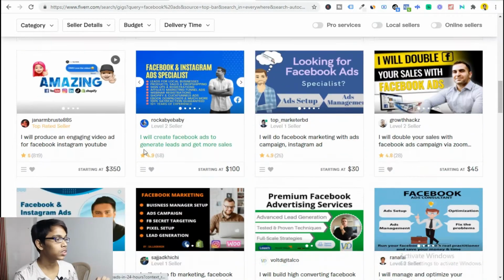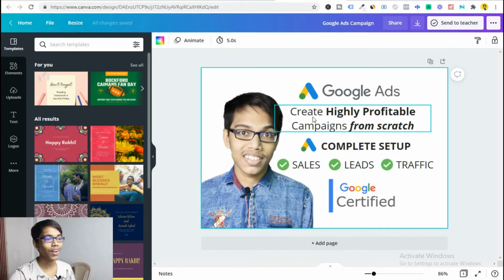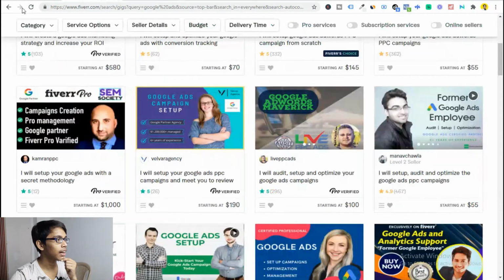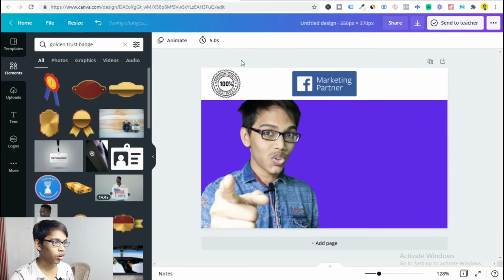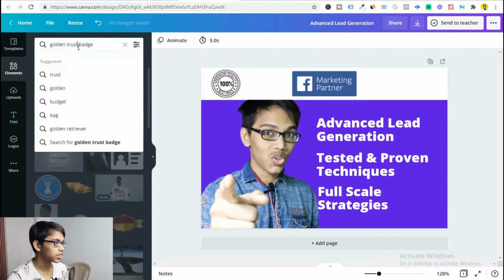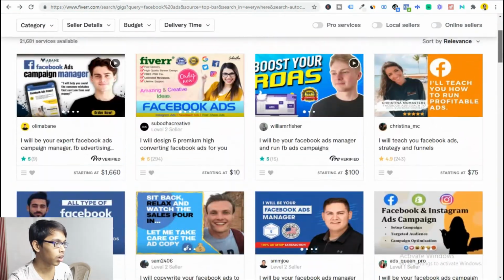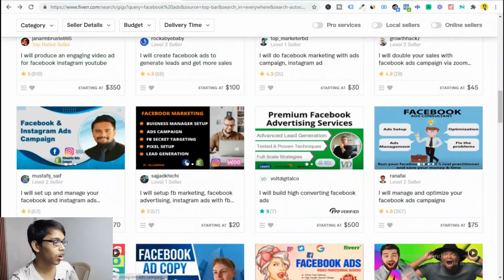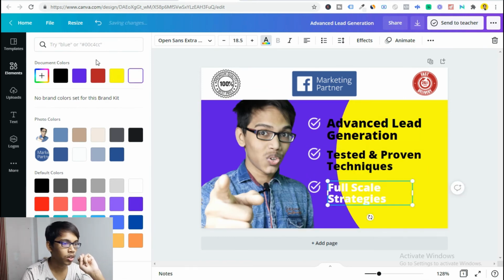Creating A Fiverr Gig Thumbnail LIVE | Fiverr Freelancing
Creating A Fiverr Thumbnail isn't an easy process & on top of that whether it was good enough to bring results can keep you biting your nails.

In this video I show you how I make thumbnails specifically for Fiverr that actually work keeping in mind the environment of the platform. And after all it doesn't have to be as intimidating as you think it is.

Watch the video till the end if you want to make neat & professional looking thumbnail for your Fiverr gig that sells your service and makes them click & in turn increasing your click-through rate.

01:29 - Niche
01:36 - Finding Inspo
04:58 - Quality
06:07 - Let's Make the Thumbnail
11:58 - IMPORTANT: Fiverr Cuts Out
15:18 - Is That GARY VEE
17:32 - Outro
18:10 - PRO HACK Next

My name's Aniket and on this channel I show you how to make money online as a teenager and document my journey as I go through the process of building wealth, side hustles & making money online in order to achieve that freestyle life.

My Equipment:

Editing Software